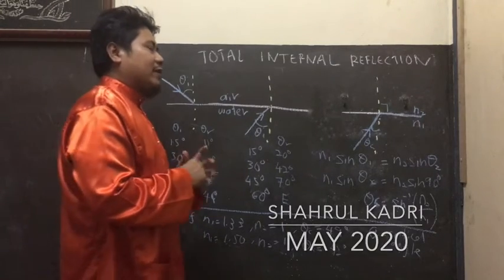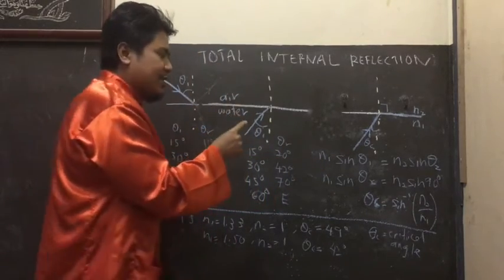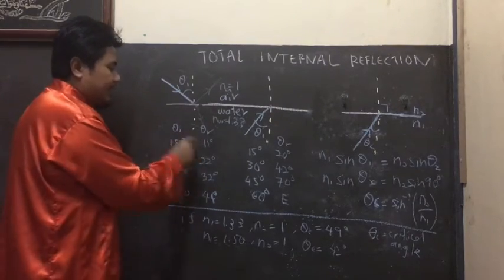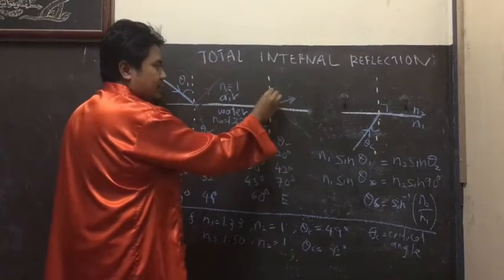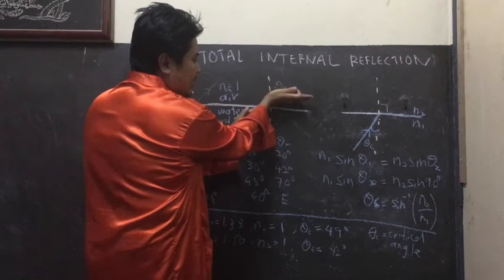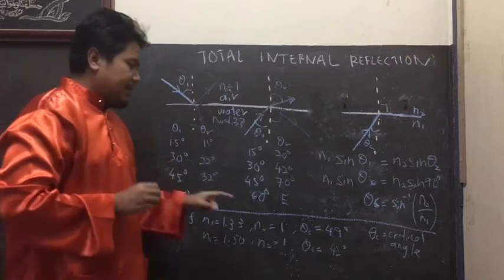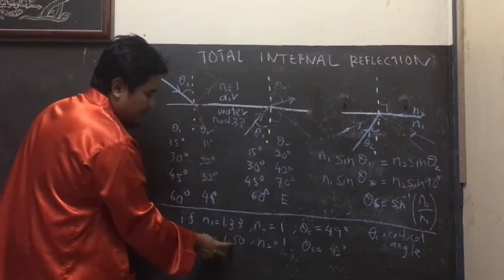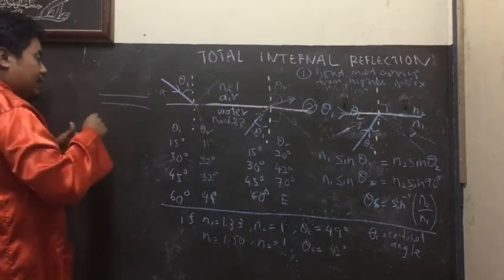5.3.1 TIR - Explaination